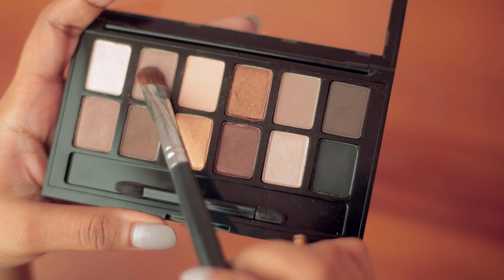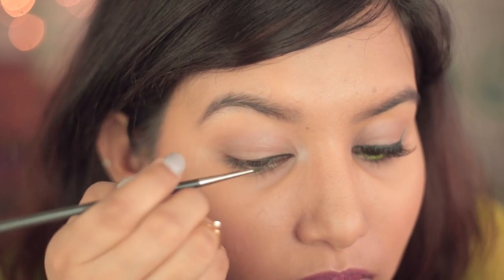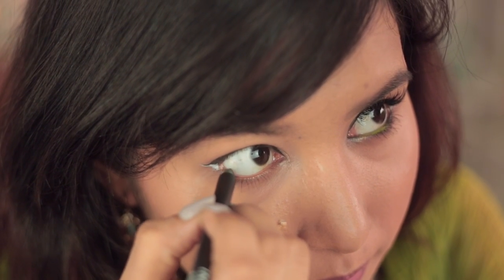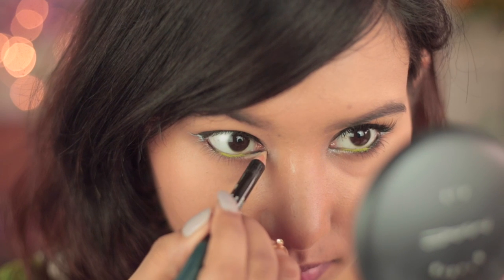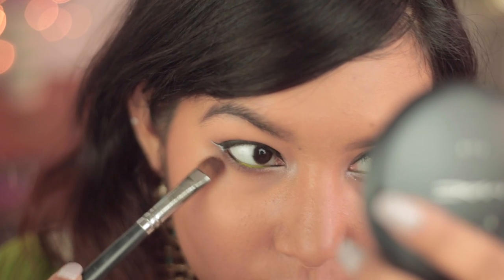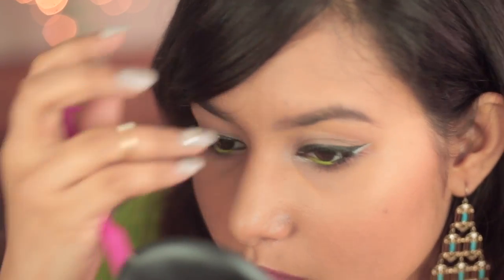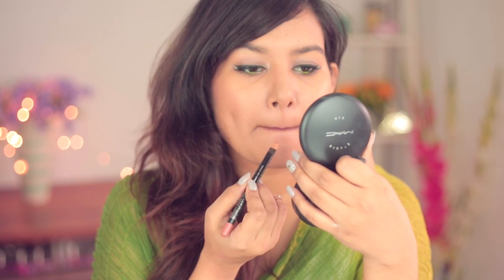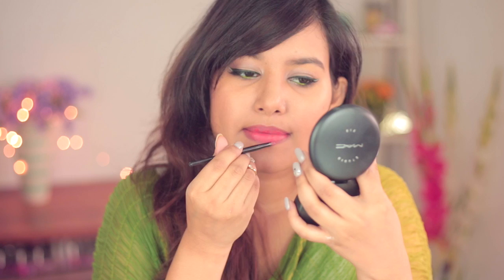Tricolor Inspired Makeup Look | Sonal Sagaraya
Independence day is just around the corner! Here's a makeup look that will help you get ready for the occasion!

Products used:

M.A.C Soft Ochre Paint Pot

Maybelline The Nudes pallet

Inglot Kohl Pencil 01 Black

Lakme Absolute Gel Addict Liner in Black ( Must Have )

Inglot AMC Eyeliner gel in 76 ( White )

Inglot AMC Eyeliner gel in 85 ( Green )

M.A.C Prep+Prime Lip

Colorbar Lip Liner ( 006) Creamy Nude

3CE Lip Pigment ( Issue )

My links :)